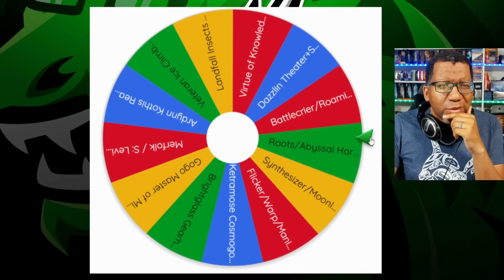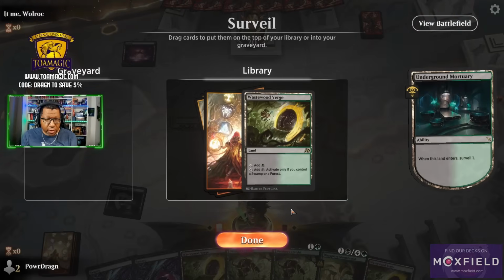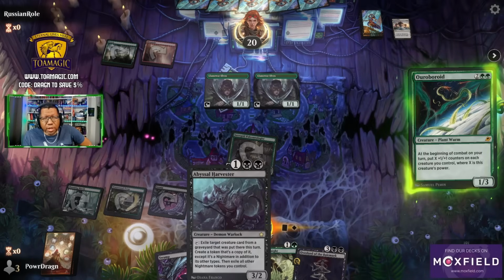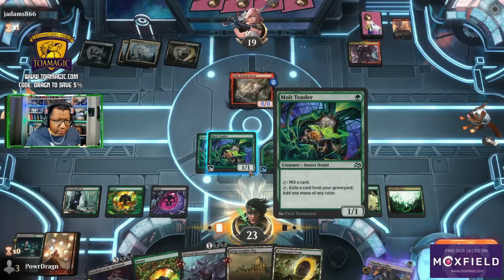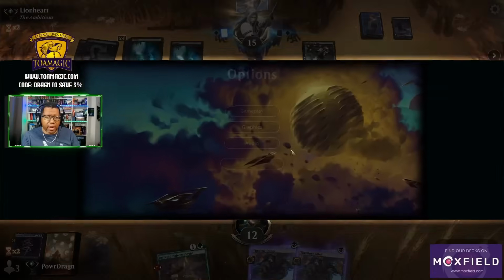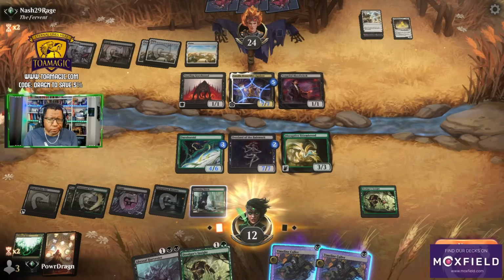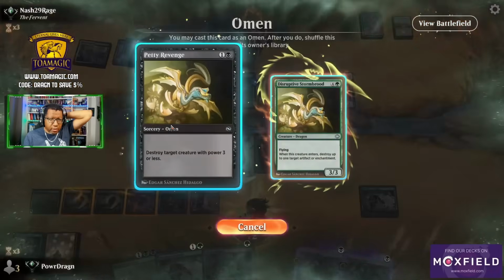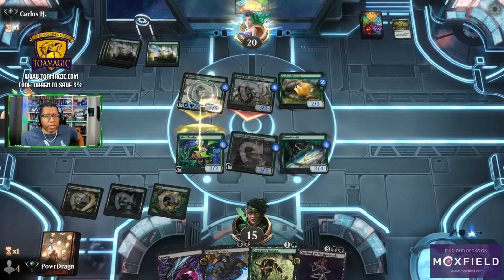Tech or Wreck : Viewers MADE Me Play This Combo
I let the YouTube members pick a variety of cards and combos they wanted to see in a deck and put them all on a wheel. I spun the and built whatever came up. Now we just fine out if it's secret tech or just a wreck.

00:00 Insidious Harvester
00:24 Wheel Spin
00:49 Deck Building
03:42 vs. Mono Black Sacrifice
09:43 vs. Gruul Landfall
12:28 vs. Dino Reanimator
16:44 vs. Mono Black Aggro
20:52 vs. Orzhov Raise the Past
33:37 vs. Mono Green Landfall
39:17 Deck Judgment & Wrap Up

➡️➡️➡️🎯🃏Decklist via Moxfield:🃏🎯⬅️⬅️⬅️
Wanna buy me something I can use?

Lighting (Elgato Key Light)
Background Lights (Elgato Light Strip)
Webcam [Elgato Facecam Mk2)